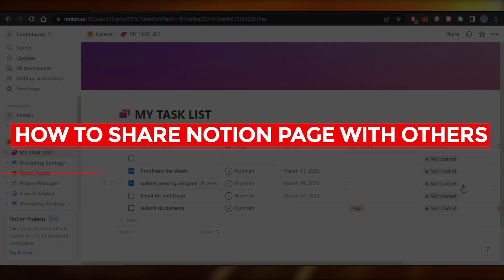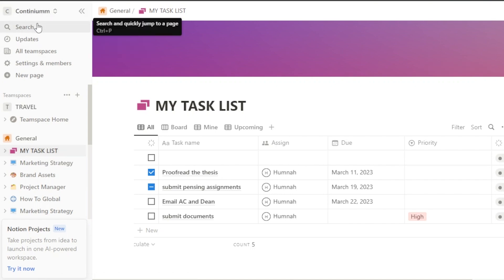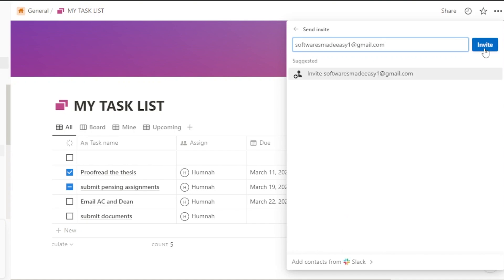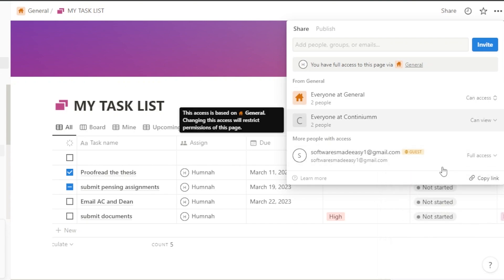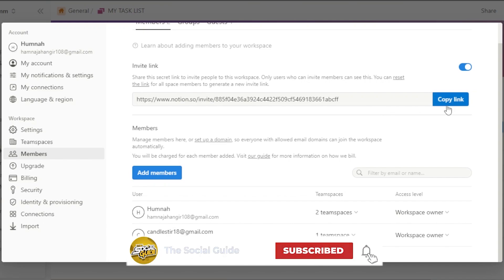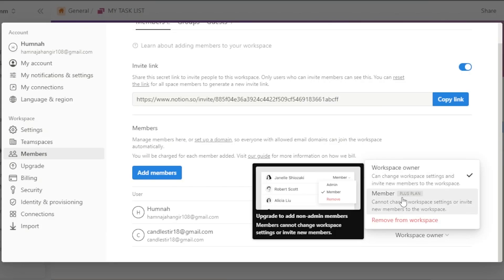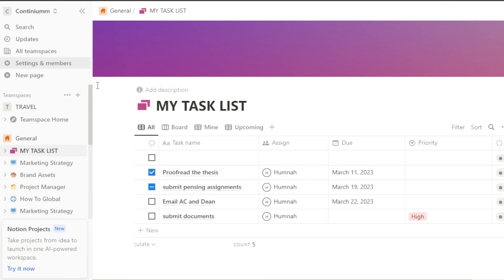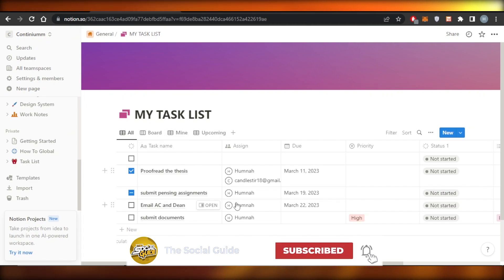How To Share Notion Page With Others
In this video I show you How To Share Notion Page With Others. It is very easy to do and learn to do it by following this super helpful tutorial.